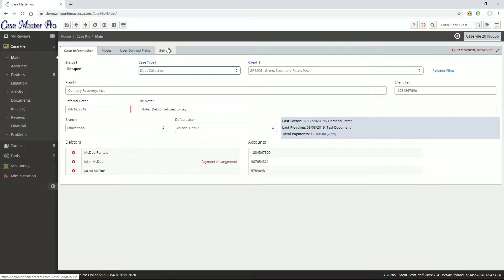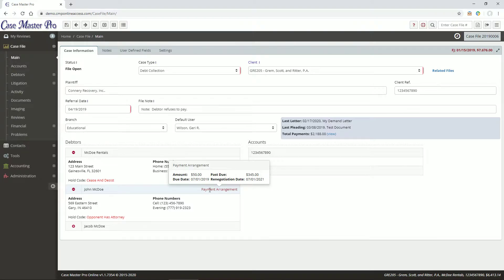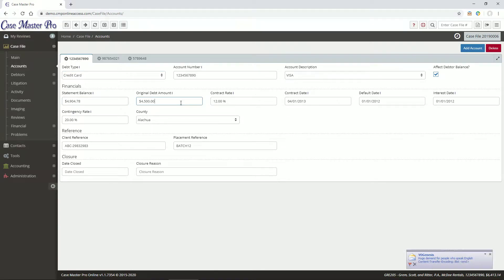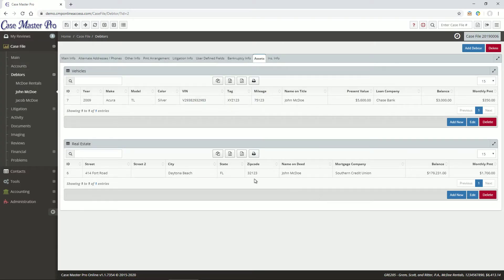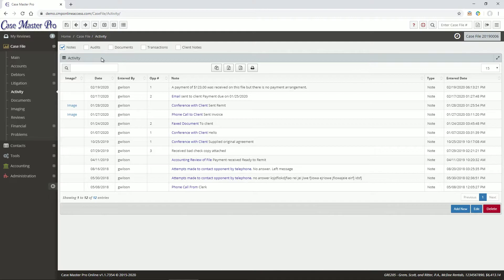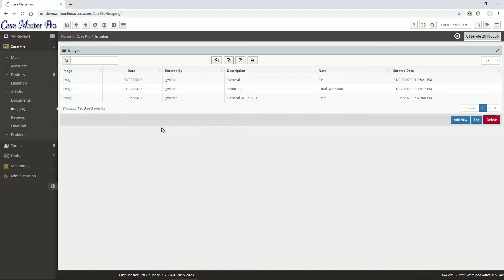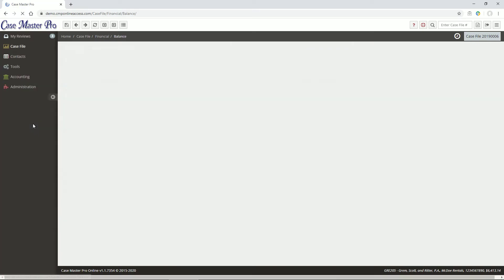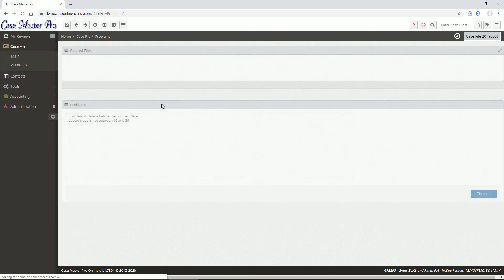CMPOnline - Case File Basics ** UPDATED VIDEO IN DESCRIPTION **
*** UPDATE: This video has been recently revised using a more current version of CMPOnline.  To view the latest video, please

A quick overview of the case file screens and functionality in CMPOnline, for new users and those who want a refresher course.

Note: This software is built for litigation, debt collection, and subrogation attorneys. It handles complete case management, document generation, custom reporting, and trust accounting.